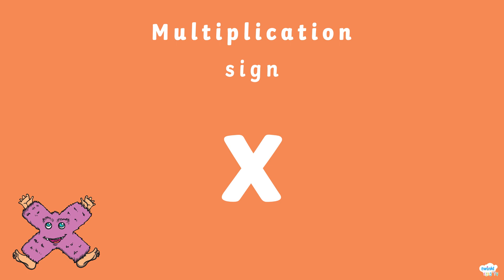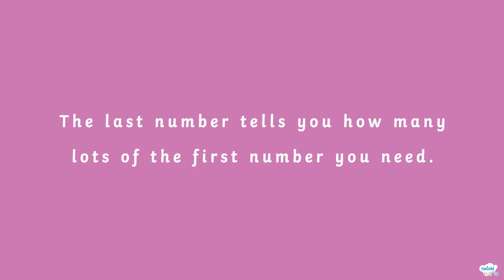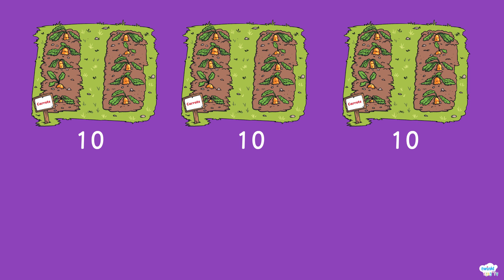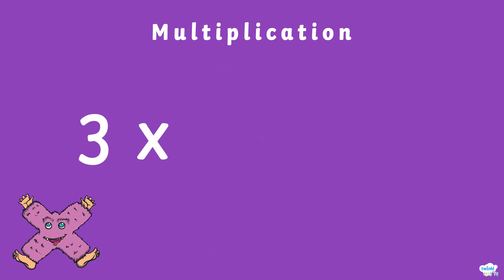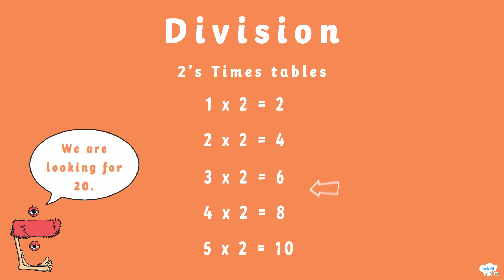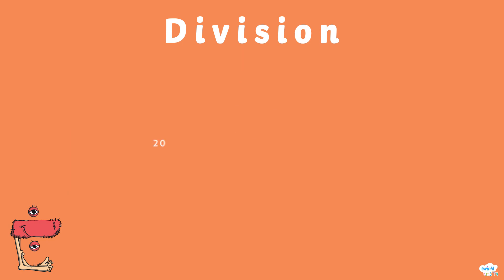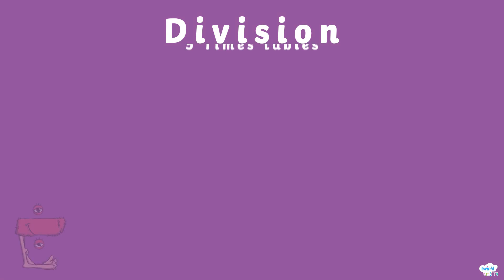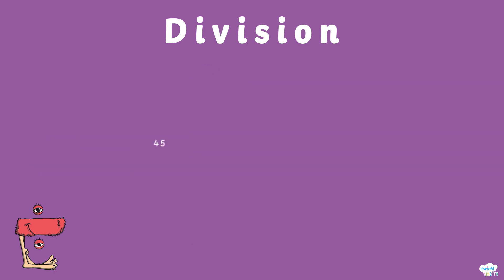Multiplication and Division - Problem Solving Activity for Kids | Twinkl kids tv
Multiplication and division can be easy to learn at home with our activity for kids and parents.

This helpful maths video guide explains how to solve multiplication and division sums with examples and step-by-step instructions, and is ideal for complementing your child's education outside the classroom!